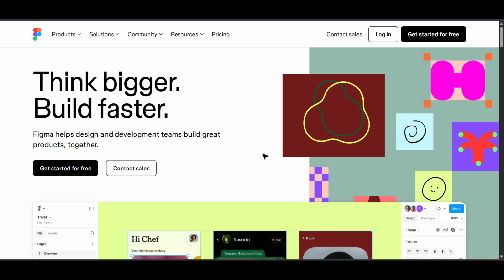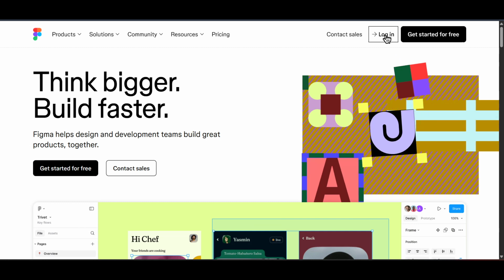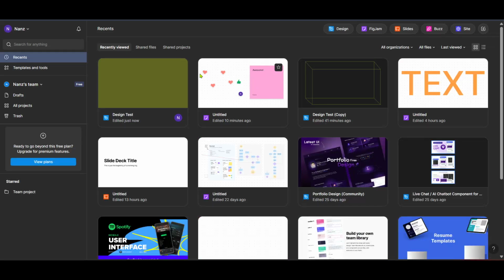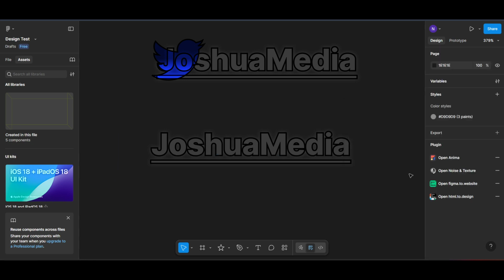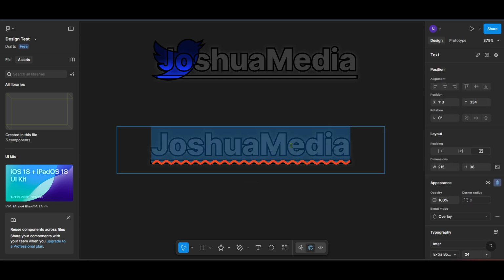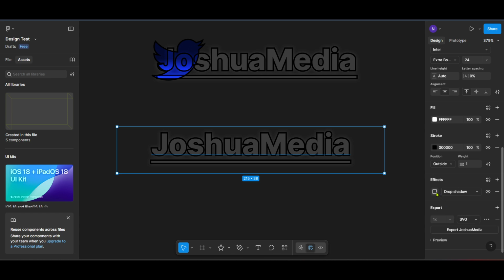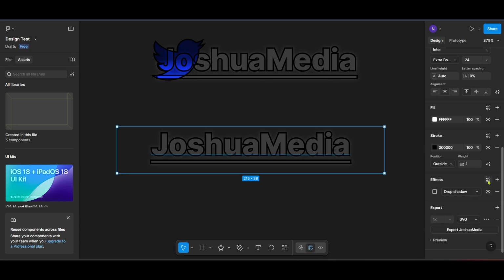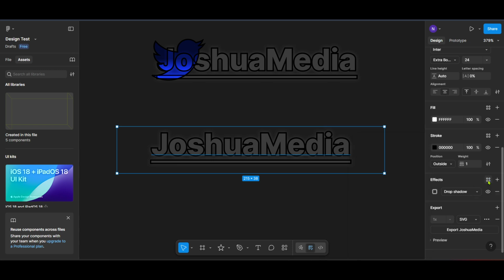How To Add Shadow Effects Figma Tutorial (Full 2025 Guide)